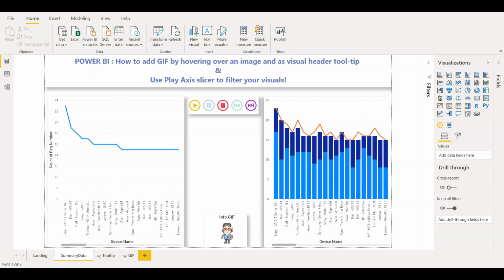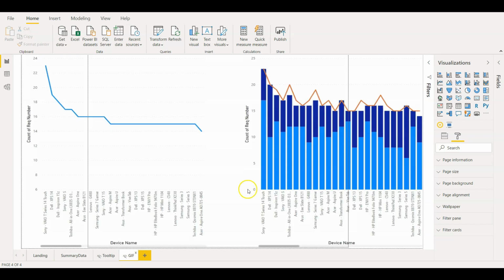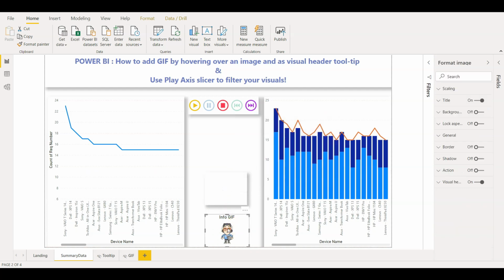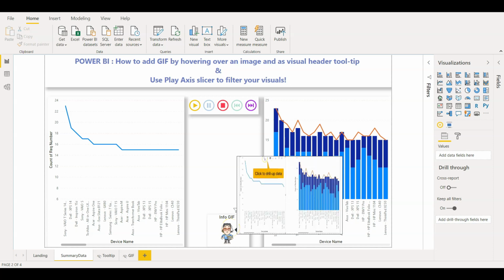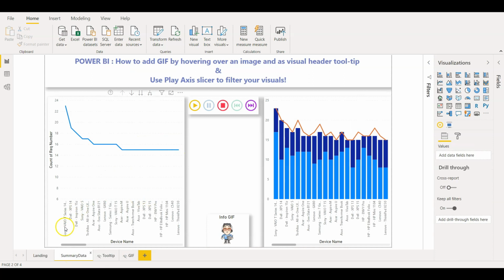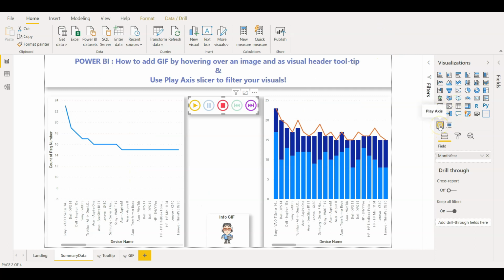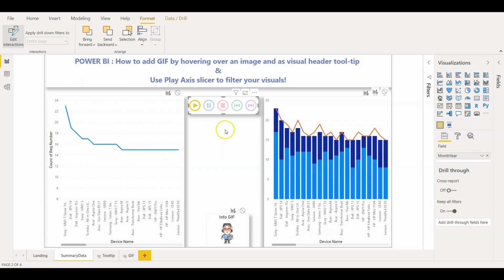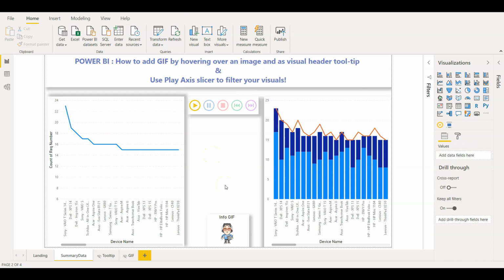Power BI: How to show GIF by hovering over an image & use Play Axis slicer to animate your visuals!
In this session will show you guys how to hover on an image to show a GIF, visual header tooltip & Play axis slicer to animate your report visuals. Hope, this idea helps you guys out there to be more creative report builders. Happy learning & cya!